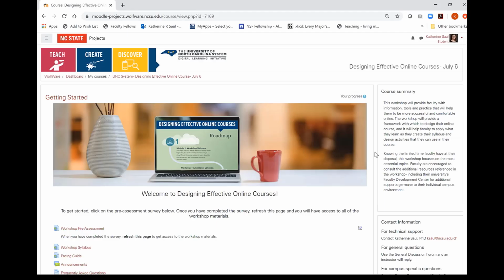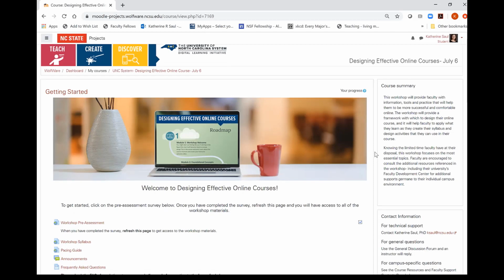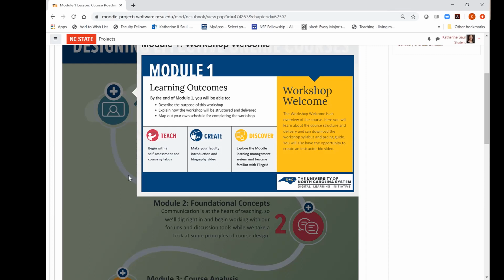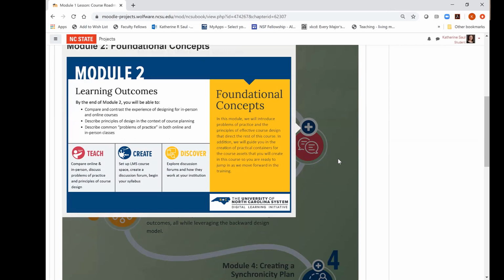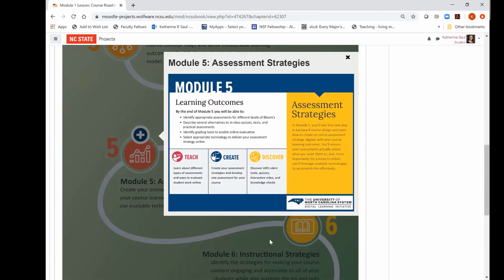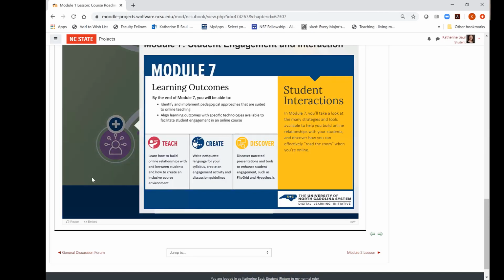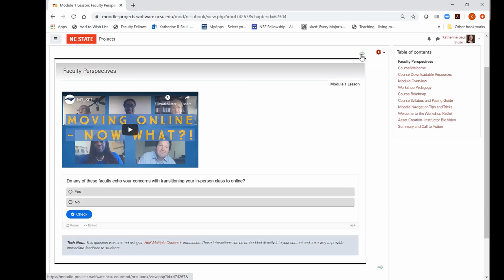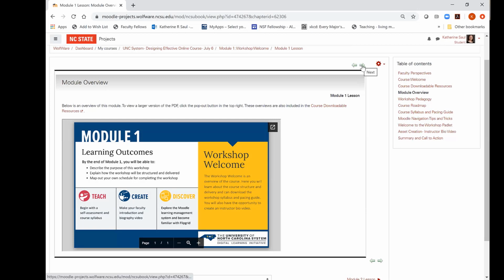Seven Minute DOEC Overview